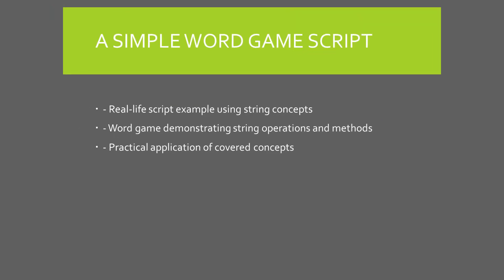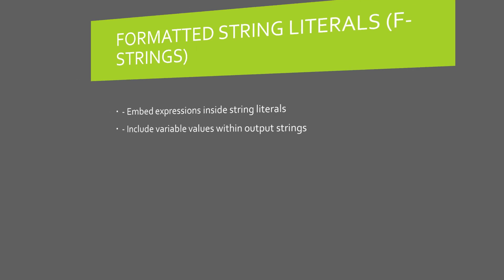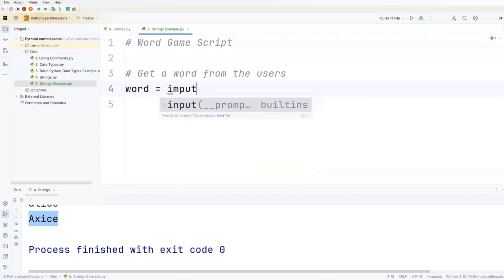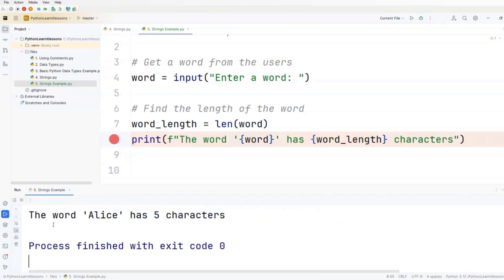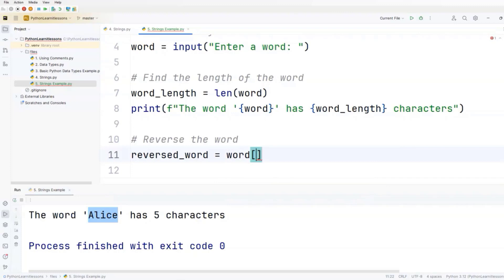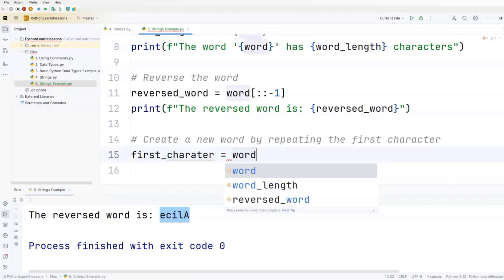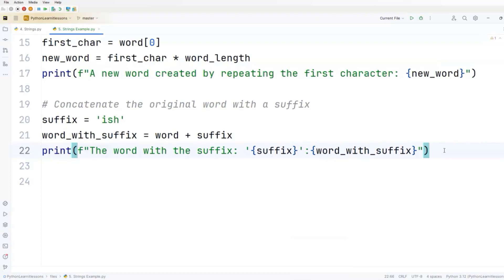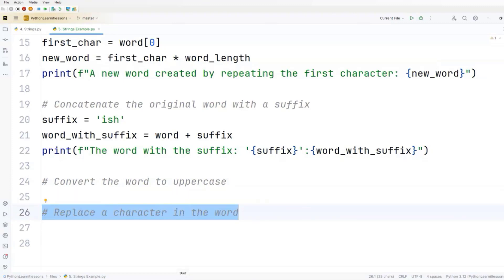Python Word Game Script: String Manipulation and User Interaction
In this video, we'll explore a simple real-life Python script that demonstrates string manipulation techniques and user interaction. We'll create a word game that showcases various string operations and methods covered in the previous lesson.

Throughout the script, we'll perform the following tasks:

Get a word input from the user using the input() function
Find the length of the word using the len() function
Reverse the word using string slicing with a negative step size
Create a new word by repeating the first character and concatenating the original word with a suffix using string repetition and the + operator
Convert the word to uppercase using the upper() method
Replace a character in the word using the replace() method
We'll also utilize formatted string literals (f-strings) to embed expressions inside string literals, making it easy to include variable values within the output strings.

By the end of this video, you'll have a solid understanding of how to apply the concepts learned in the previous string lesson to solve real-world problems efficiently. Join us as we dive into the world of string manipulation and learn how to handle common string-related tasks in Python!